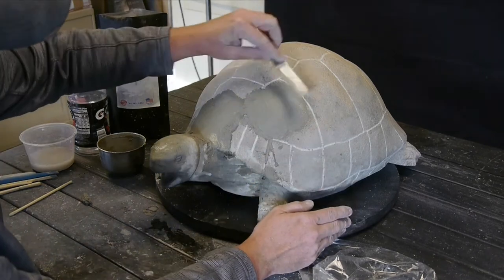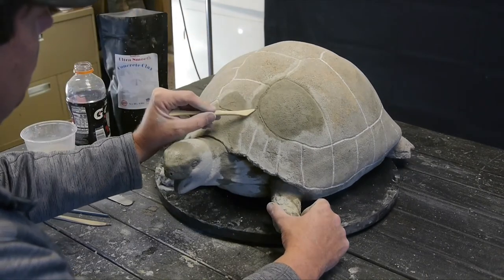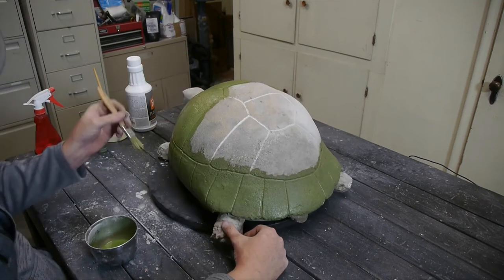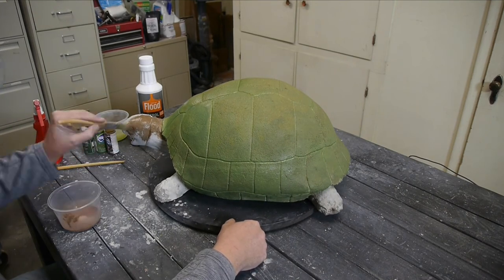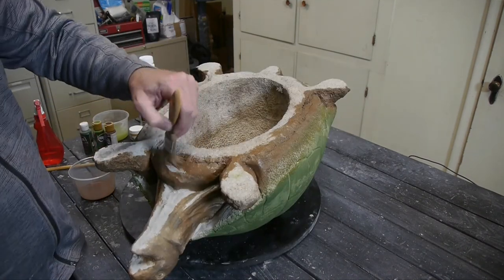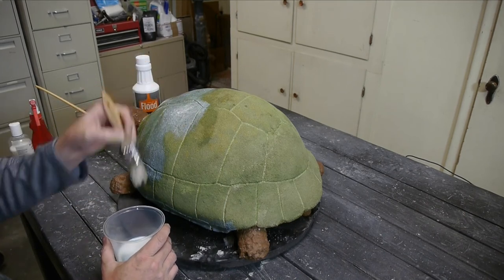Concrete Turtle Garden Statue Repair - DIY - SculptCrete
In this video, we repair a turtle garden statue with Sculptcrete Ultrasmooth and some epoxy. If you have a broken garden statue this may be the video for you.

Diamond Bits
Diamond Grinder Blade